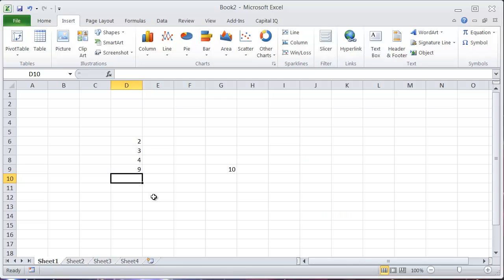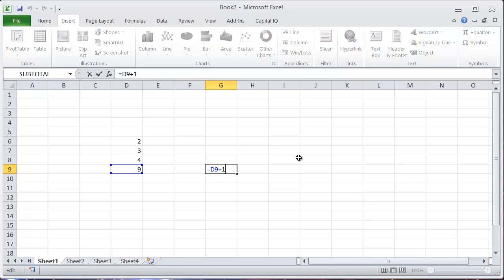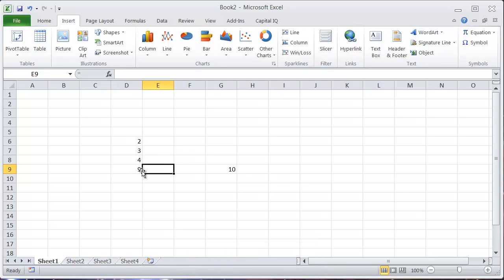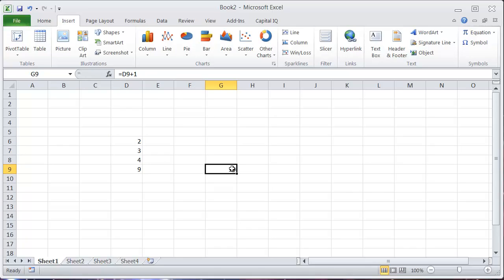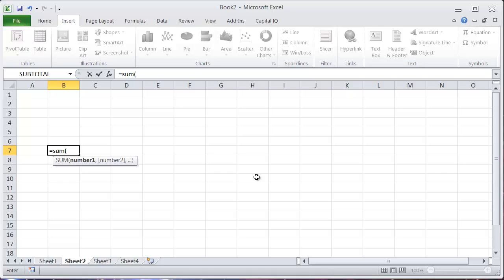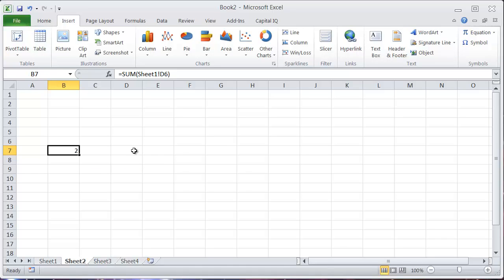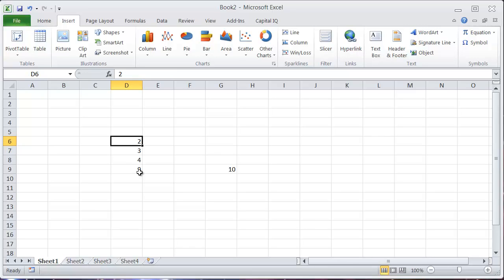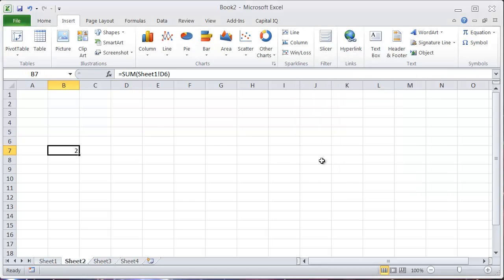Excel Shortcuts - Go To Precedents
Quick video tutorial on how to use excel shortcuts to Go To Precedents in excel, provided by Excel Café

Shortcut Keystrokes:
CTRL + [

For a full list of excel shortcuts and other amazing excel tips, tricks, formulas, and tutorials